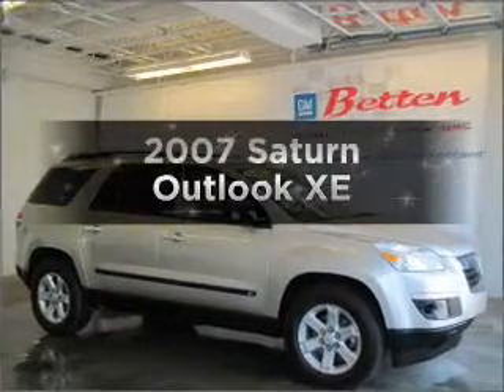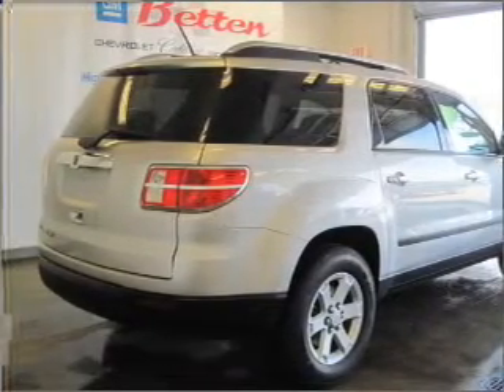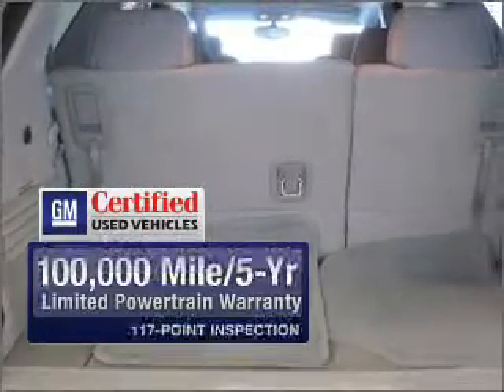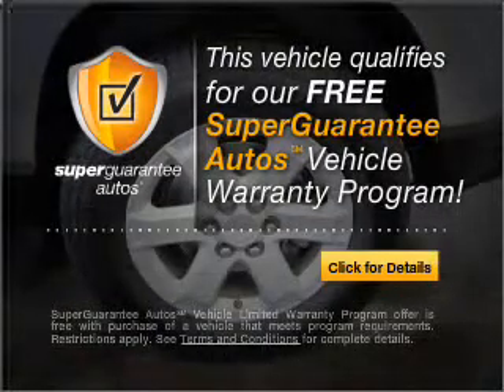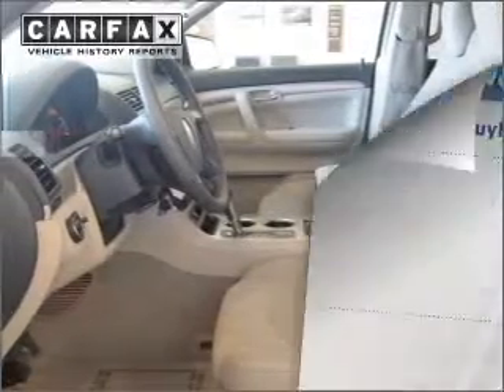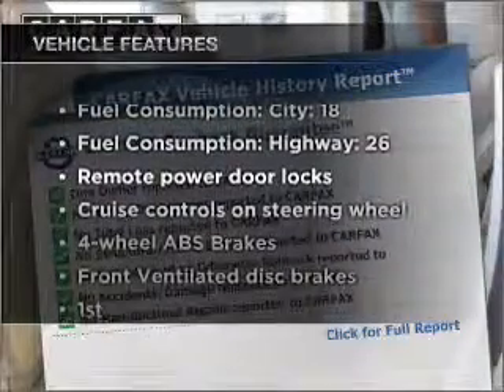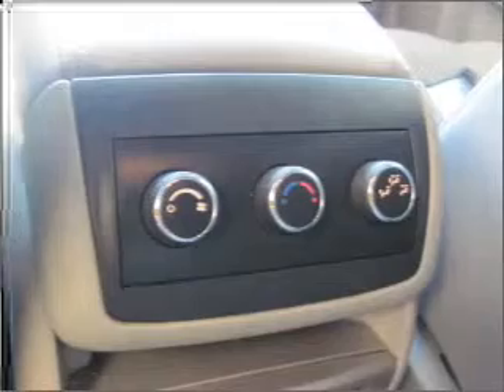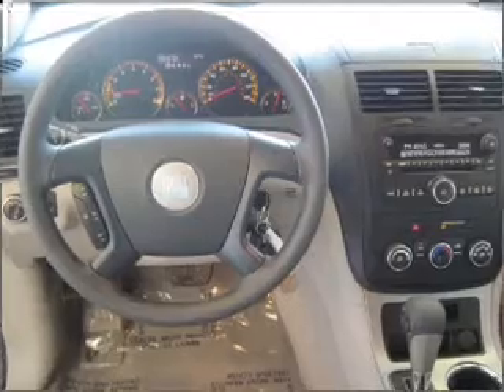2007 Saturn Outlook - Muskegon MI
Year: 2007
Make: Saturn
Model: Outlook
Trim: XE
Engine: 3.6 liter 6 cylinder 24 valve
Transmission: 6-Speed Automatic
Color: Silver Pearl
Mileage: 48692
Address:
2474 Henry St.